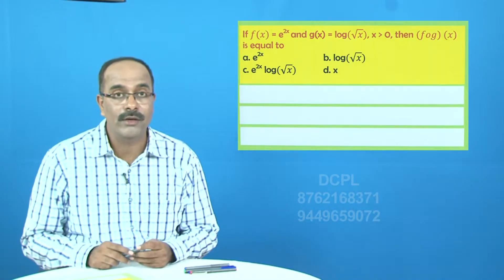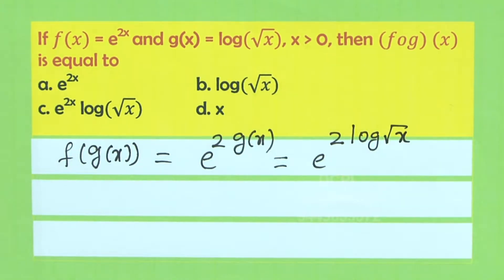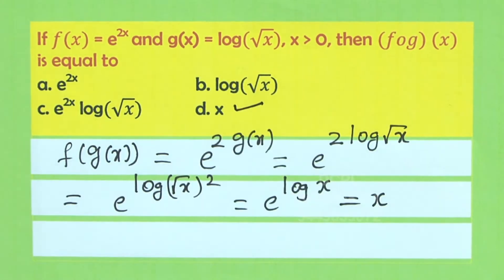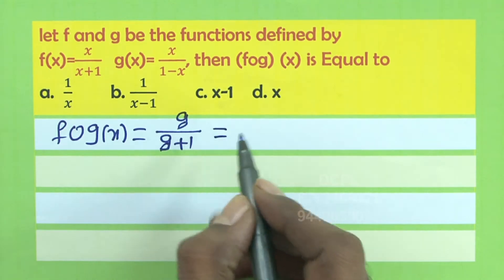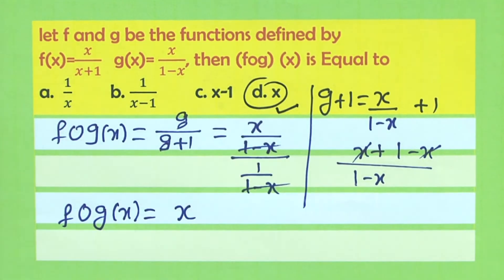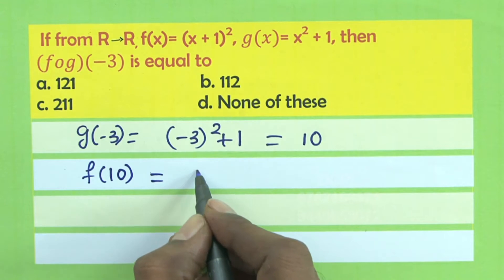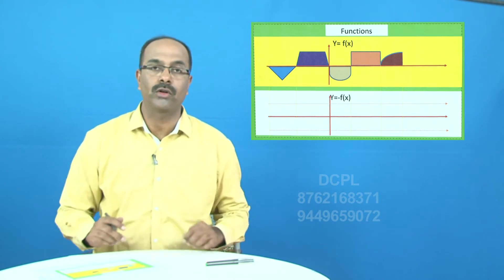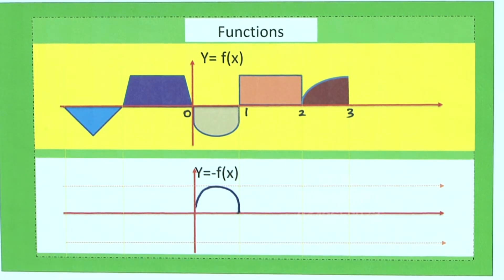JEE Mathematics | Functions | Part 552 of 1000 | Class 12 | Deevige Classes